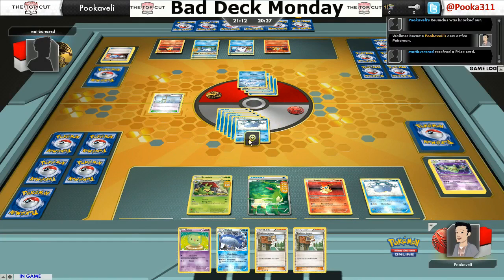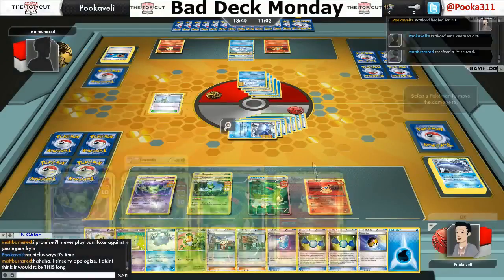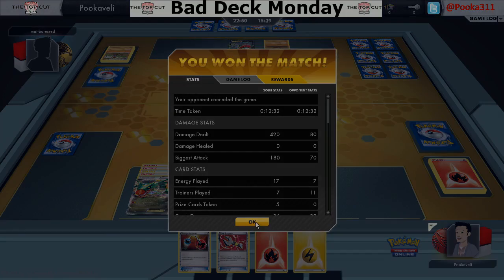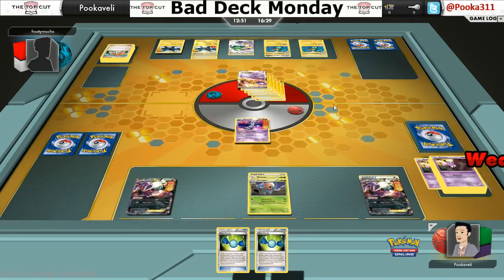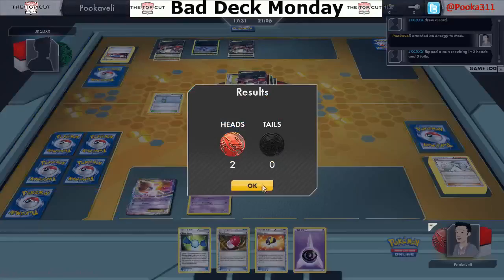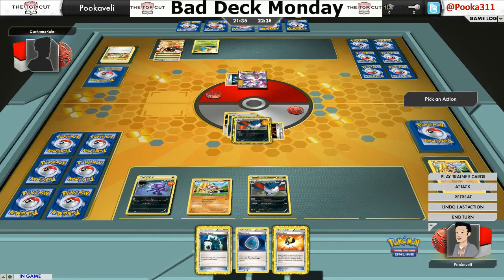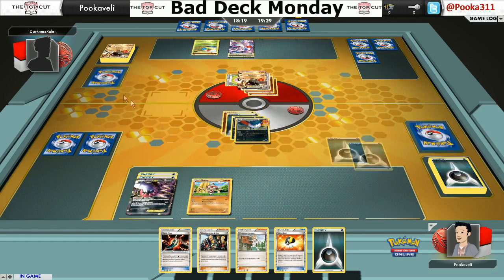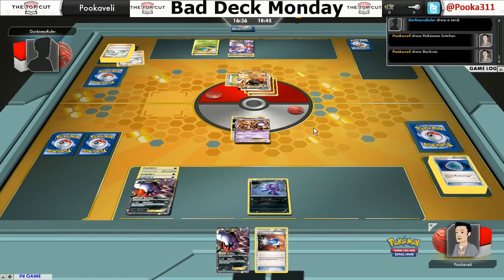PTCGO - Bad Deck Monday Highlight Reel (9/17/12)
Missed the action on Bad Deck Monday? Relive the best moments with the Highlight Reel! Check out the top five plays from a fun night of Pokémon TCG Online.

for the scans.